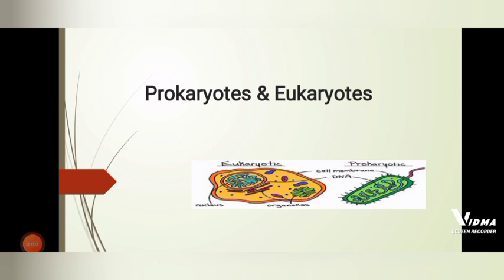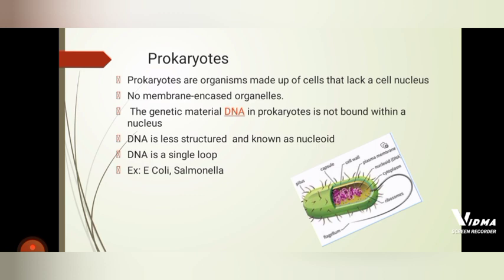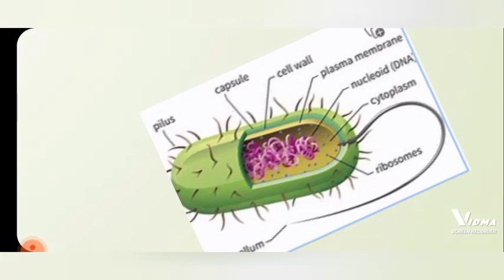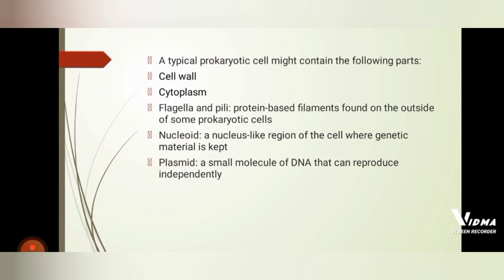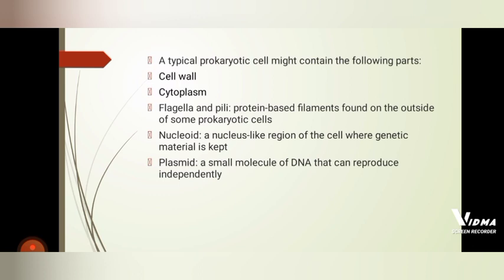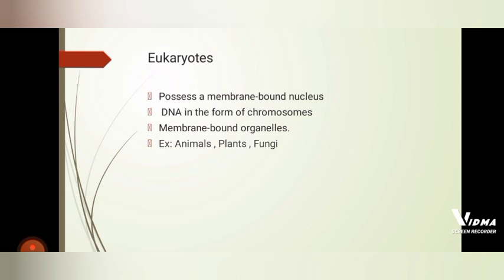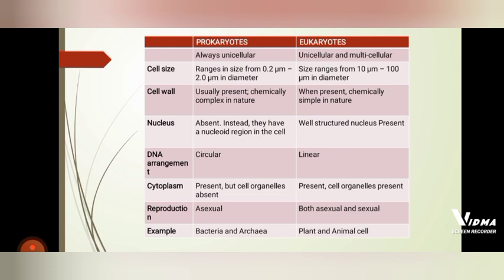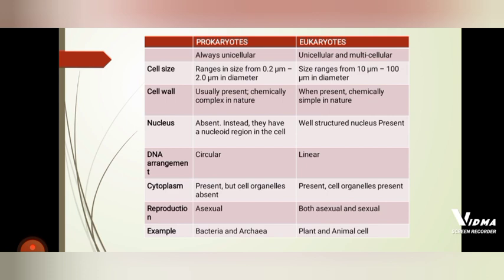Prokaryotes and Eukaryotes/Class 9The Fundamental Unit of Life/ Life's Mysteries in Little Chambers